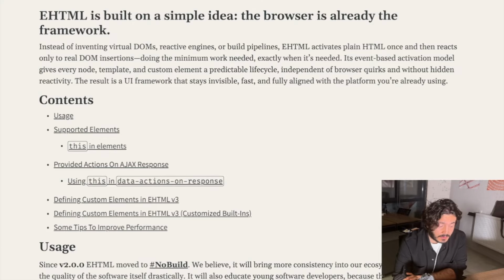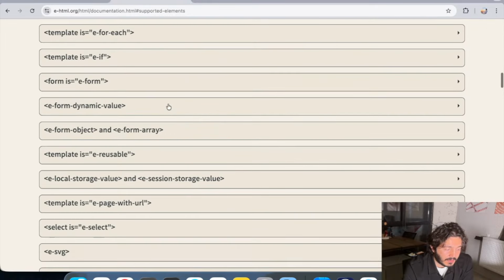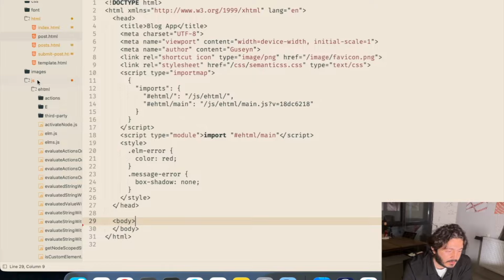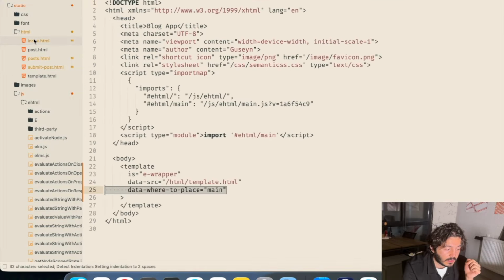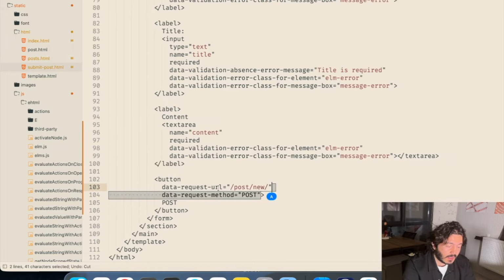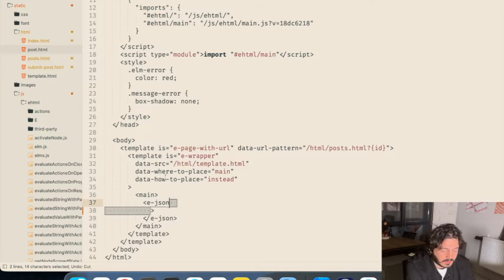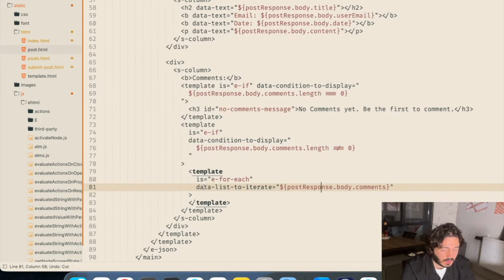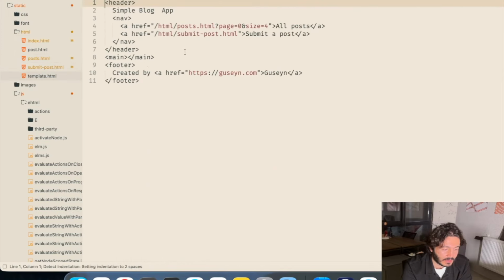EHTML v3 - Frontend Framework For Solo Developer (Reuploaded with full screen)